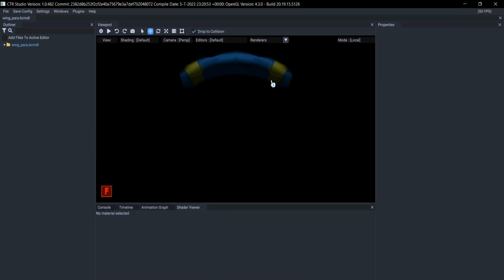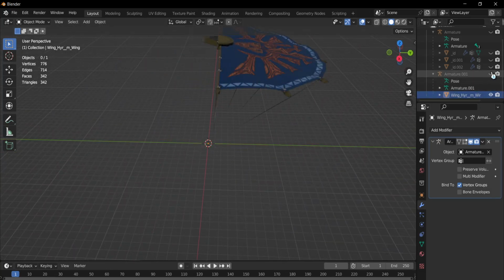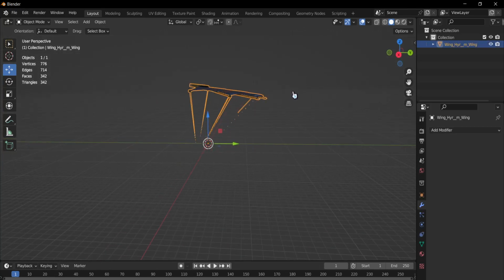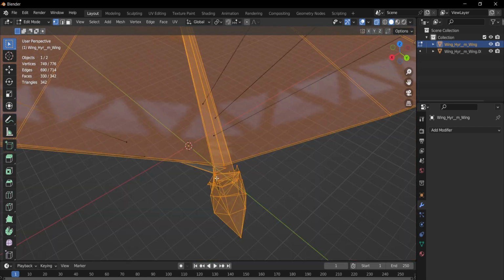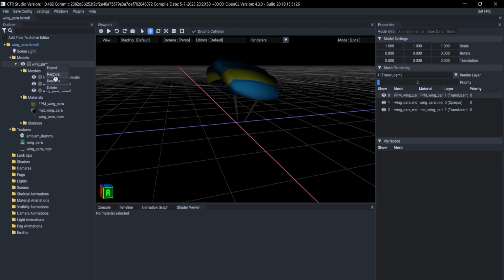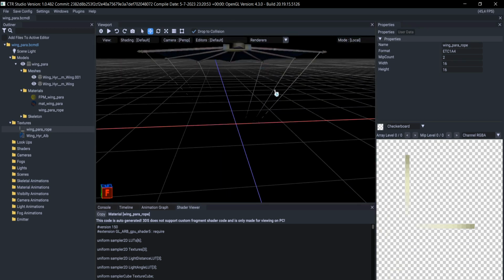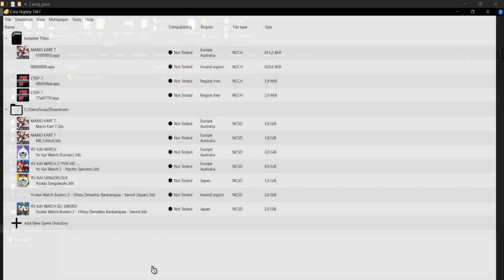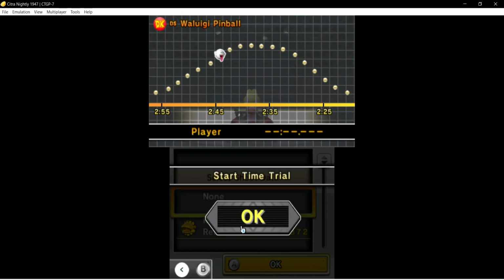How to make a custom glider for mario kart 7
things needed in this video:
Blender
CTR studio
Photoshop
Optional: citra